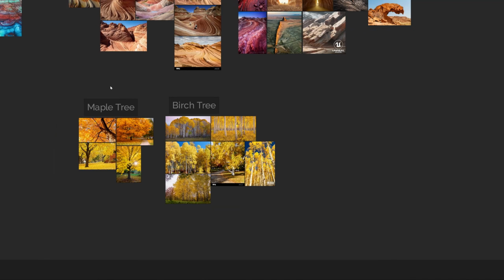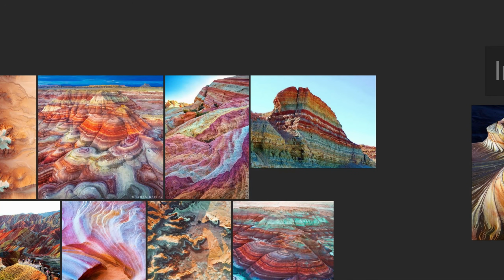MARCH 2024 - SILKROAD Project Devlog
Another month, another recap ;)

00:00 Introduction to Solo Game Development Journey
00:03 Diving into Environment Art
00:29 Exploring Art Direction and Inspiration
01:44 Technical Pipeline and Tools for Creation
02:52 Leveraging Real-World Assets for Game Art
03:26 Support and Future Plans
04:56 Conclusion and Goodbye